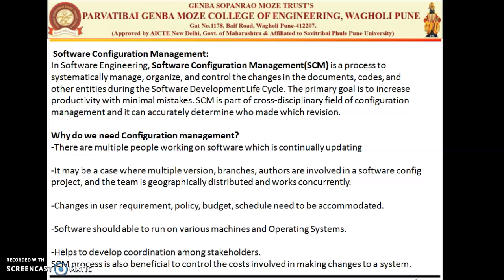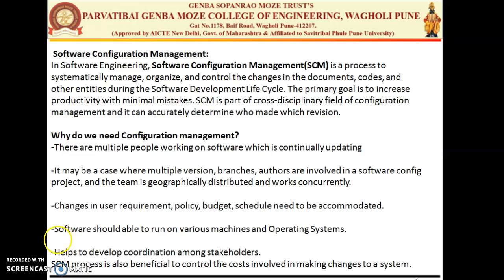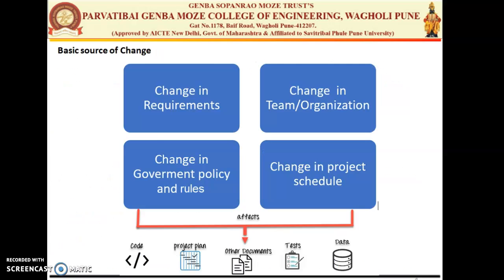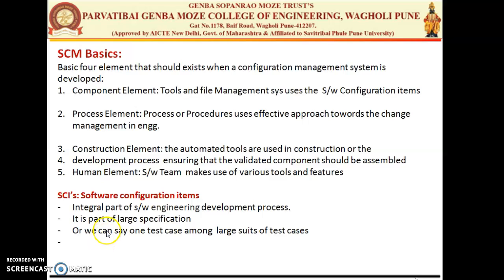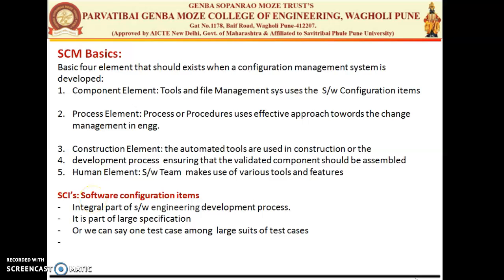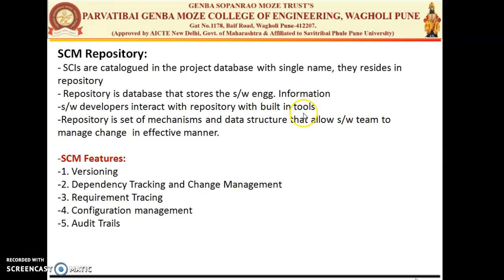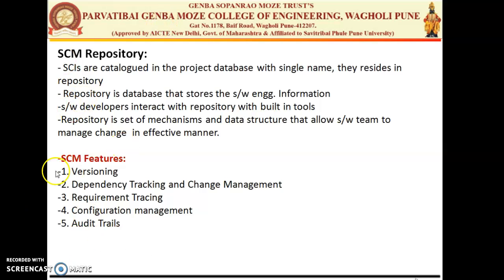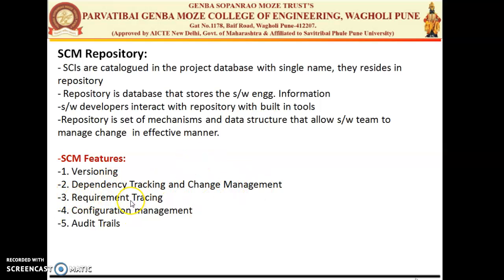UNIT 6:Recent Trends in Software Engg.and Project Management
Software Configuration Management